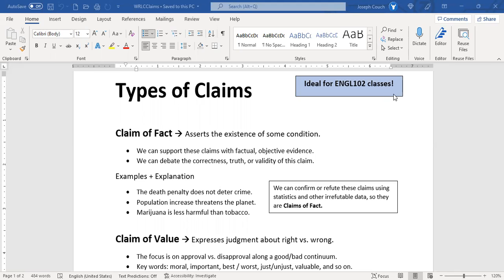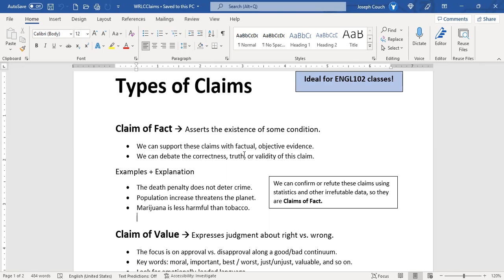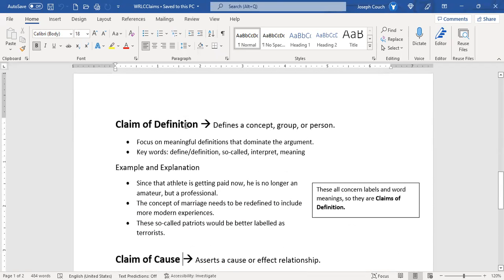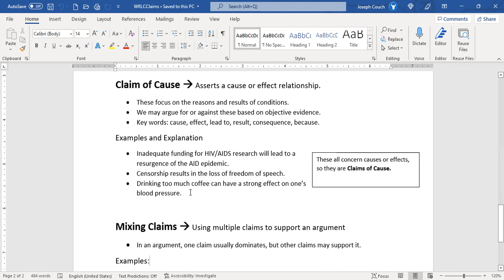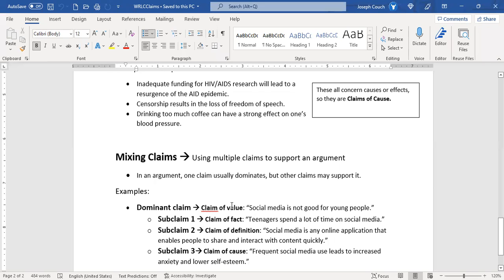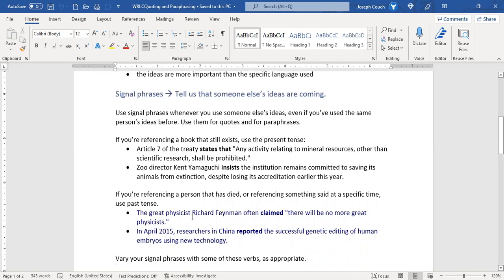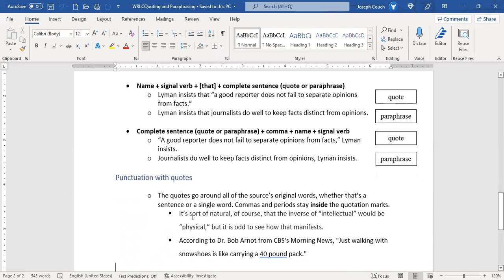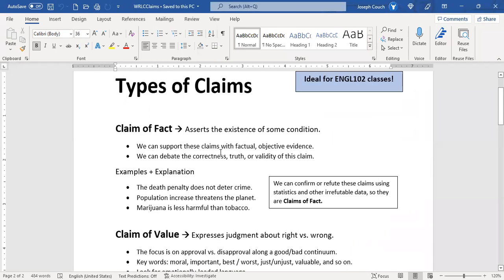WRLC RhetoricalClaimsandSourceIntegration 2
Professor Couch describes key concepts in ENGL102 and shows useful handouts.

00:00 - 1:06 Introduction
1:06 - 2:43 Discussion of Types of Claims
2:43 - 3:42 Claim of Fact
3:42 - 4:58 Claim of Value
4:58 - 5:37 Claim of Policy
5:37 - 7:05 Claim of Definition
7:05 - 8:04 Claim of Cause
8:04 - 11:07 Using Mixed Claims
11:07 - 18:31 Quoting and Paraphrasing